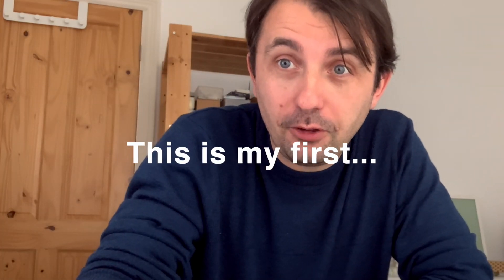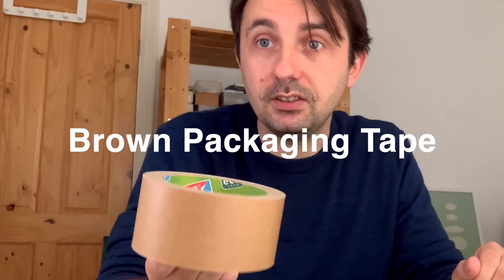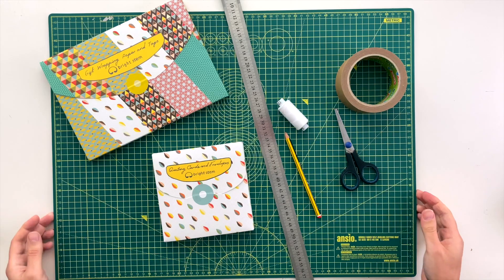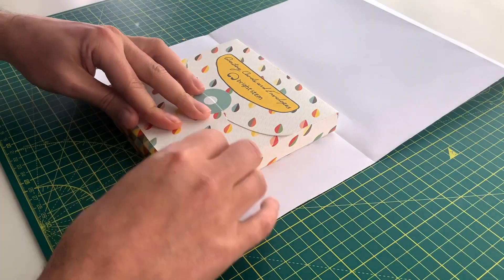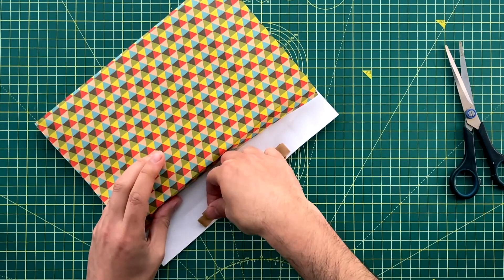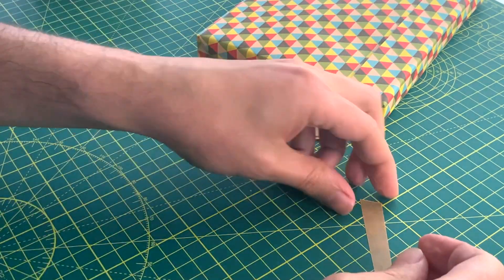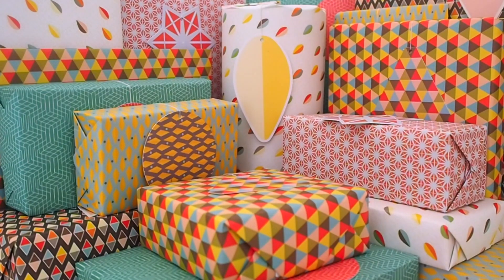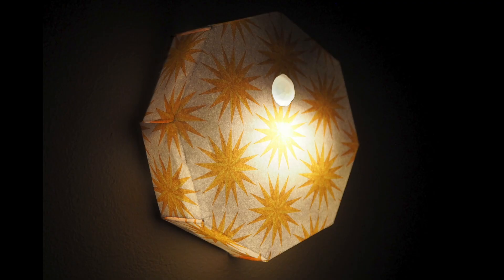How to wrap a gift so it looks smart and can be recycled or reused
Short video giving advice on how to wrap presents with recyclable wrapping paper so that they look smart and can ether be recycled or reused.

Bright Stem wrapping paper and greeting cards featured in this video are designed and sold by myself they are made in the UK from recycled paper and can also be recycled:

The brown packaging tape used in the video is from tesa. It's sourced from FSC®- certified forests and other controlled sources and is fully recyclable:
They do not in anyway sponsor me and Im sure other recyclable paper packaging tape can be found.

Other Art and Craft projects that could be made with the paper at the end of the video include:

3D star by Una Hickey

Light shades are by me you can find a Timelapse of me making them on instagram: